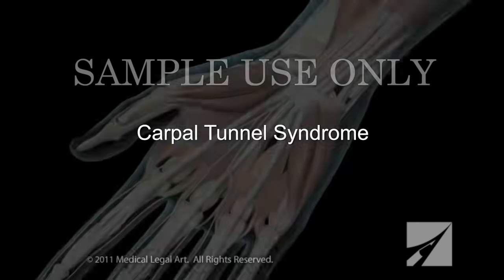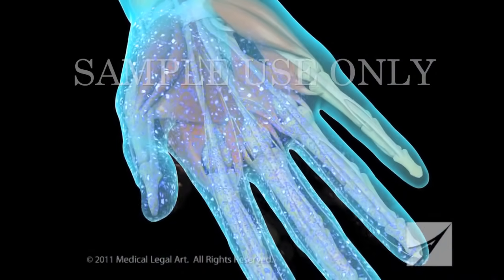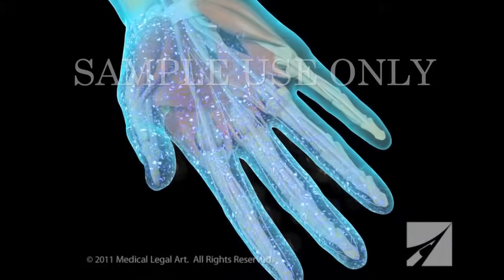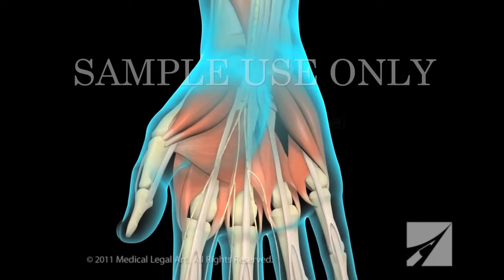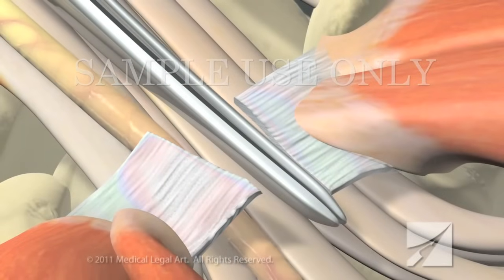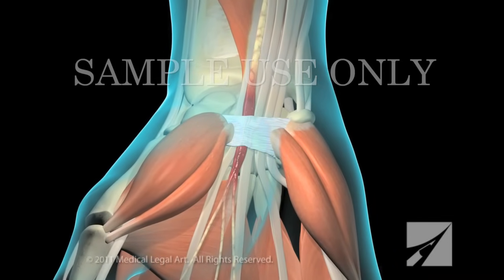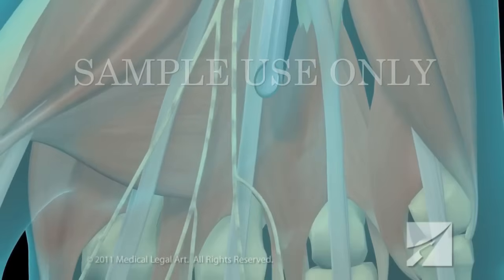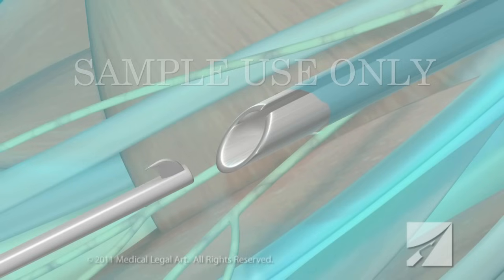Carpal Tunnel Syndrome with Surgical Release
This 3D medical animation depicts carpal tunnel syndrome and carpal tunnel release.  Carpal tunnel syndrome is a nerve disorder of the hand caused by compression of the median nerve.  Two different types of carpal tunnel release are animated, an open carpal tunnel procedure and the endoscopic approach.

Item